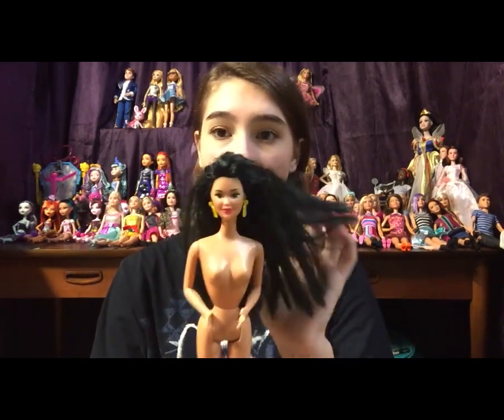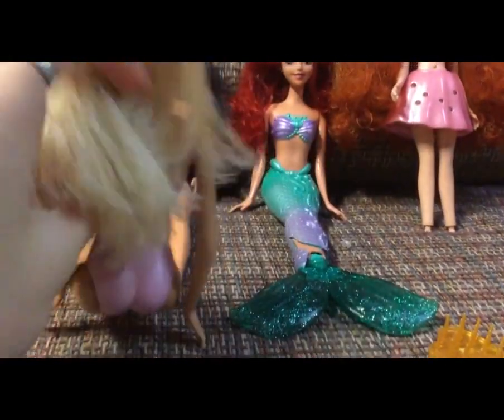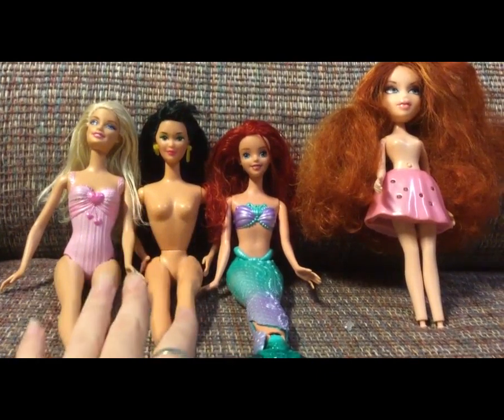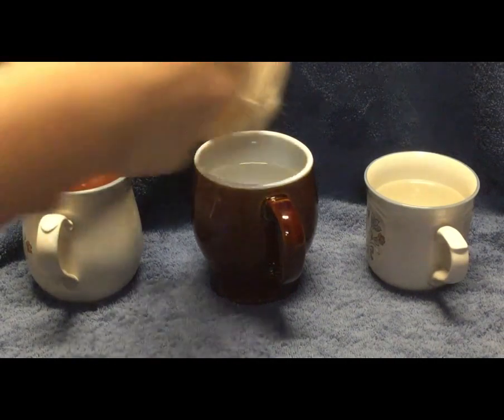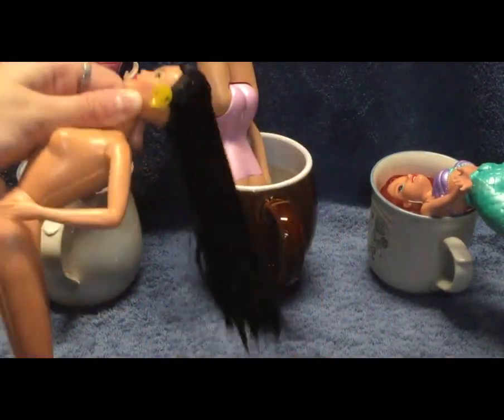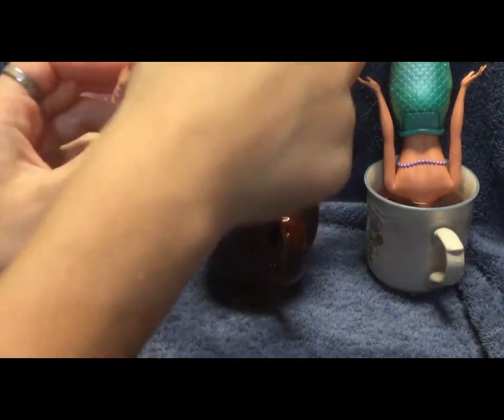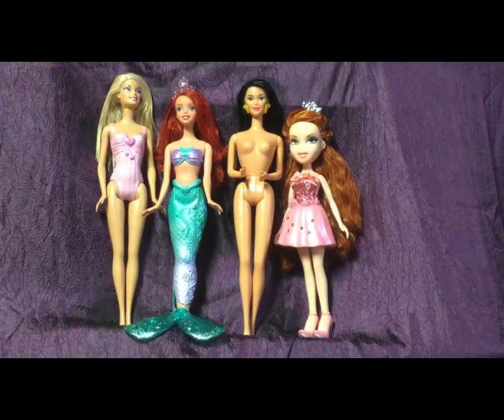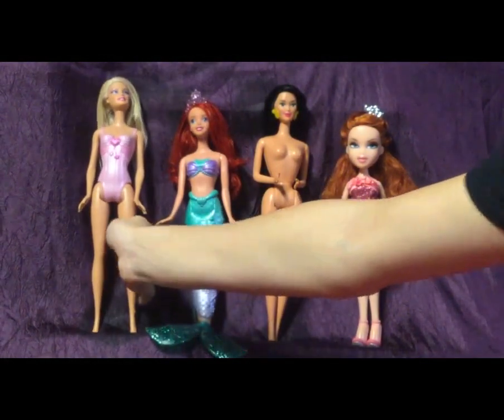Tips and Tricks - How to Boil Wash Doll Hair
SIDENOTE: This video is from the summer of 2018. Also, these dolls (especially the Bratz and Ariel), did NOT turn out perfect. There are some dolls that even a boil wash won't fix perfectly.

Anyway, hello, fellow doll lovers! Welcome to another video!
I am going to show you how to boil wash doll hair on three different types.